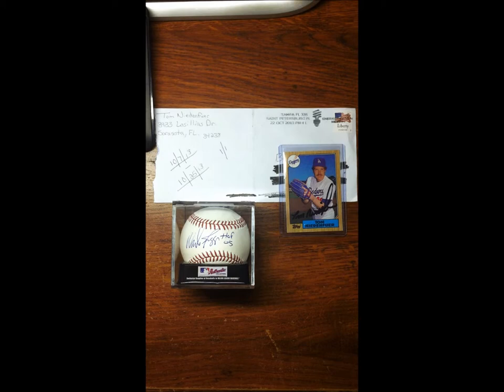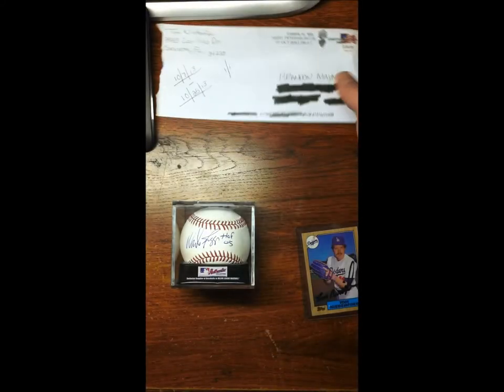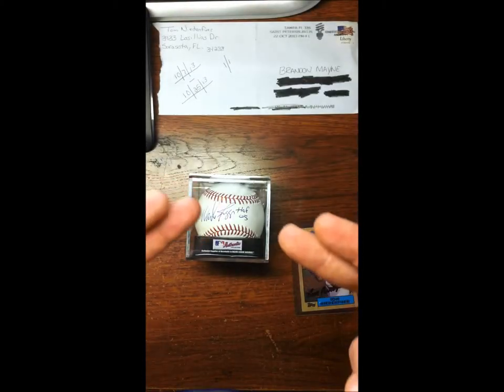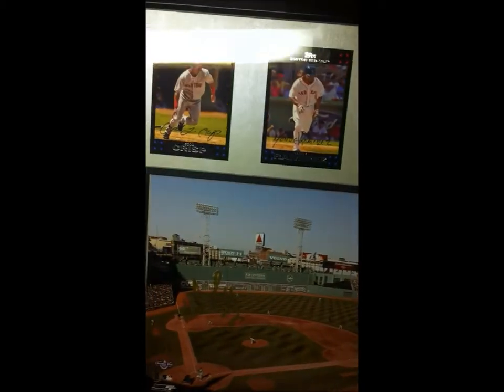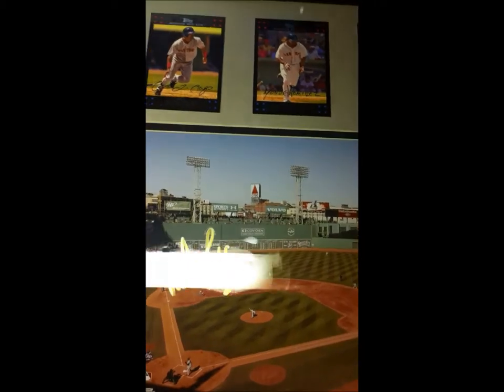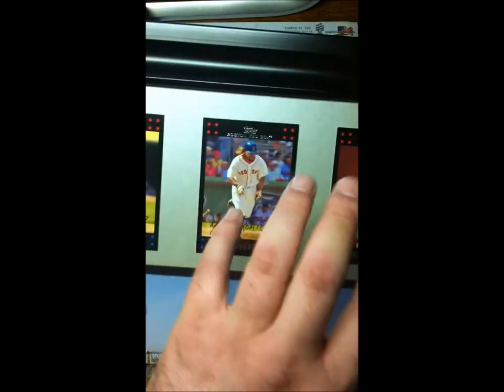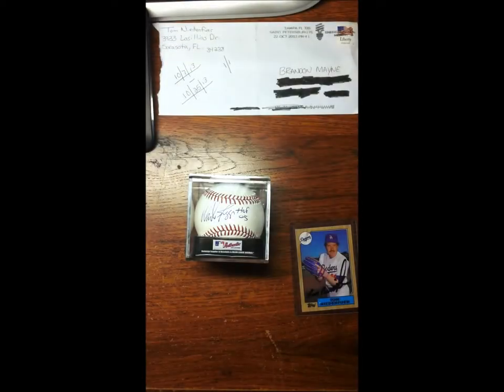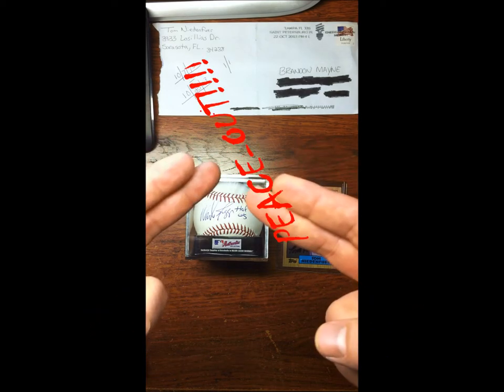WADE BOGGS HOF X2 AUTOGRAPH SUCCESS TTM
Wade Boggs HOF X2 Autograph Success TTM! I sent Mr. Boggs a OMLB & a 8x10 on 10/18/13 and recieved them back signed w/ HOF inscription on 10/25/13!Also received a autographed card from Tom Niedenfuer!!!ENJOY!!!PEACE-OUT!